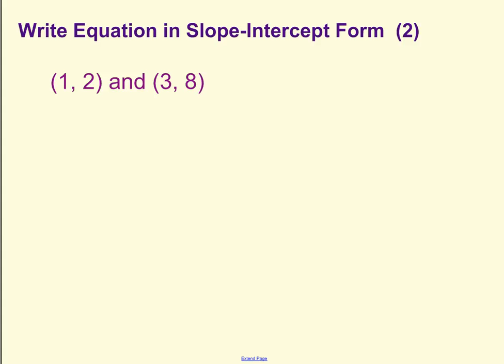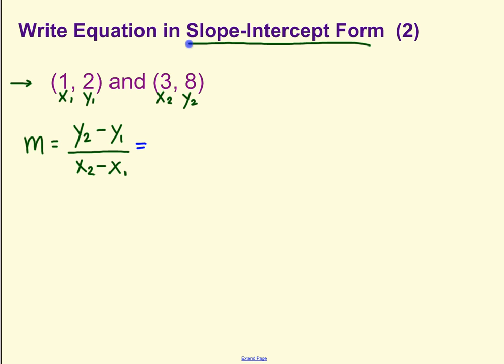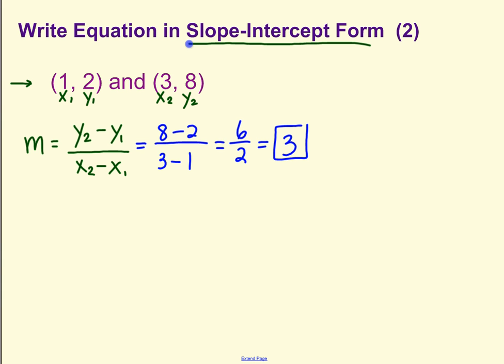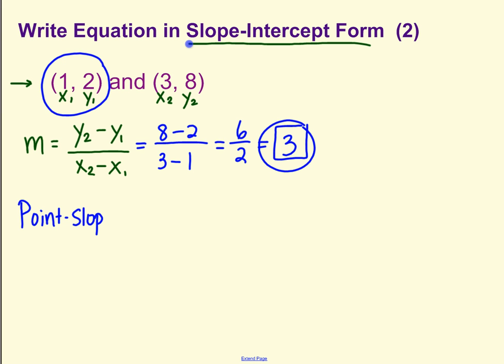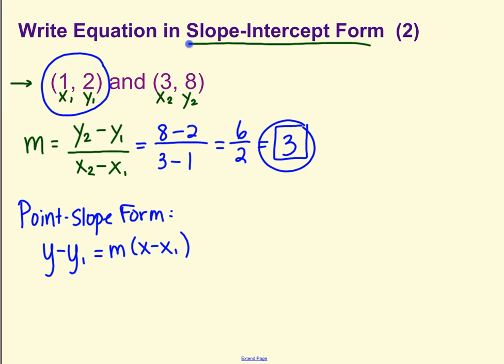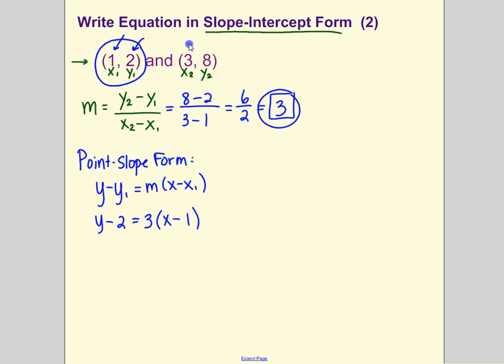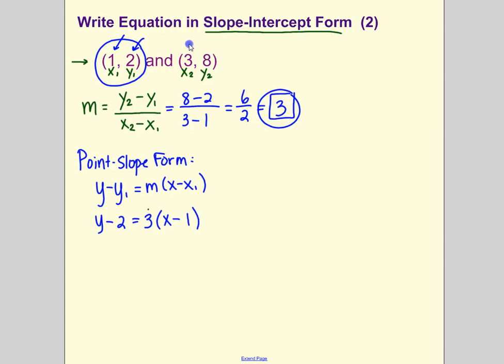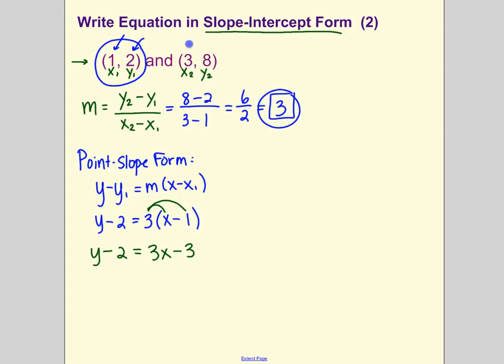Write Equation in Slope Intercept Form (2)